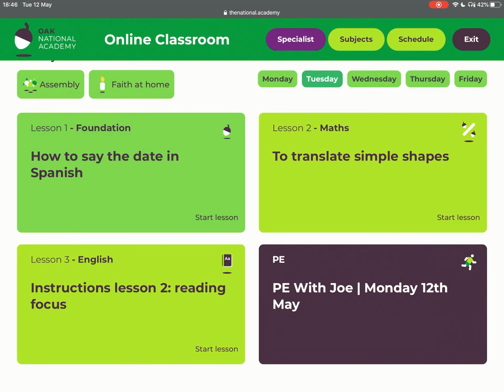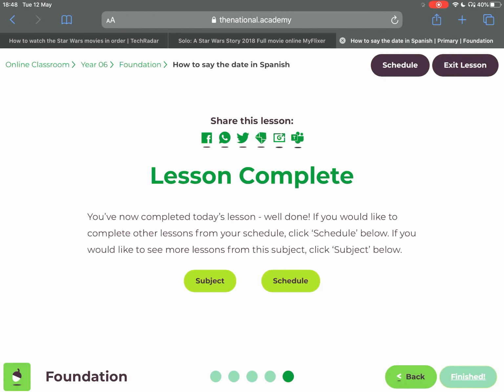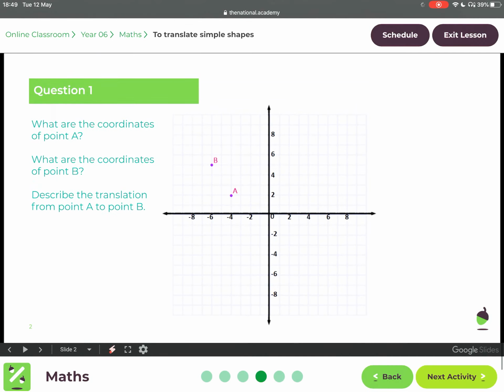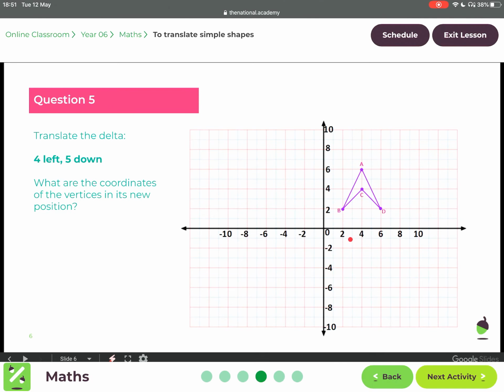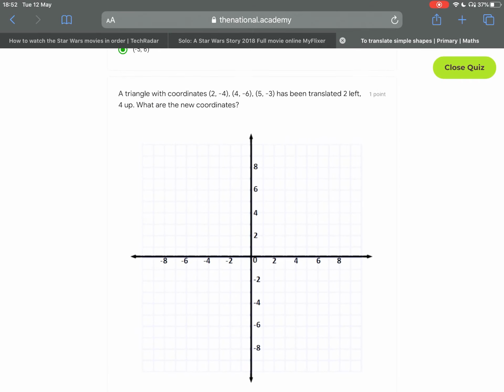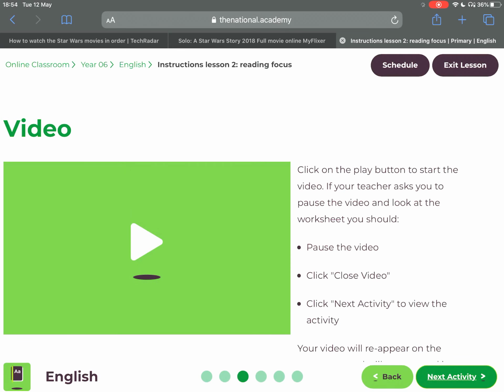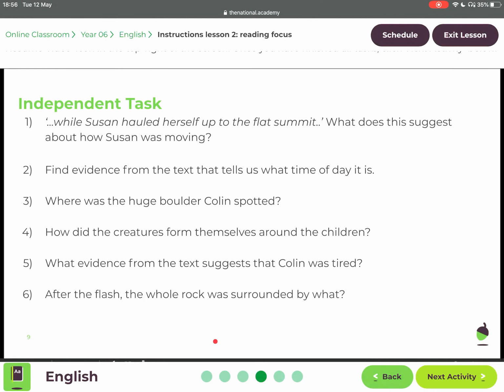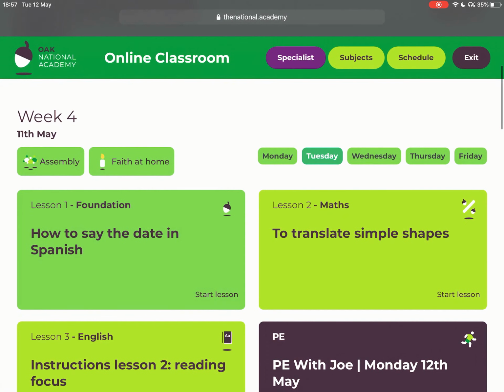Oak National Academy 12.5.20 Y6 Daily Recap